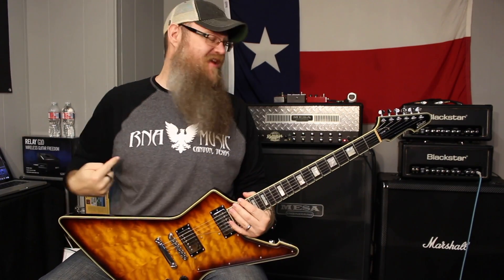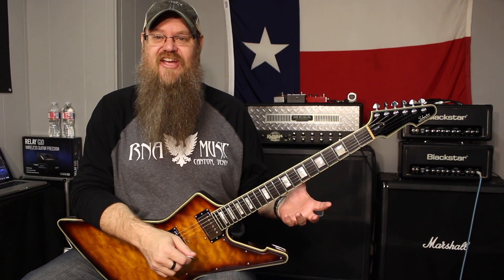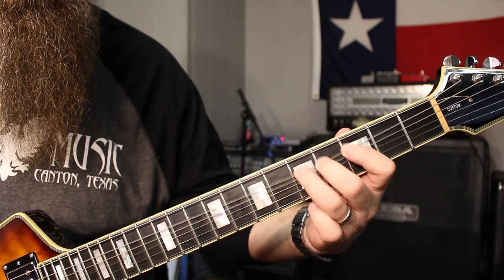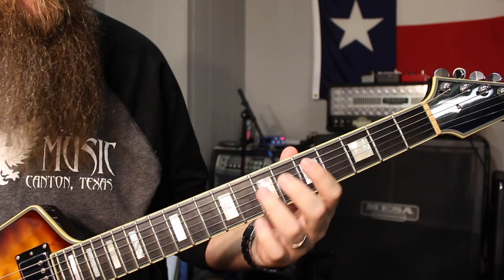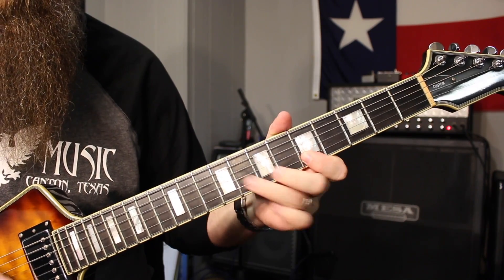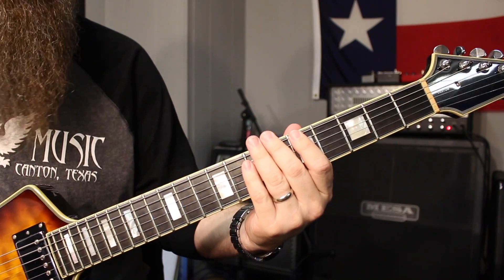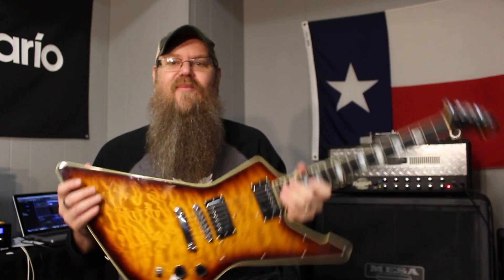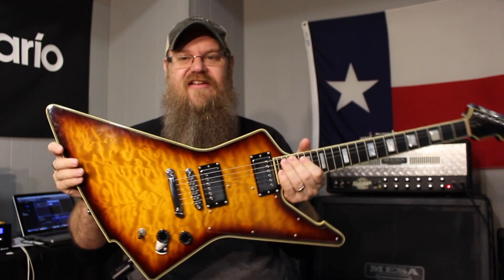Mindless Guitar licks #2 With RNA Music!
Do you have those guitar licks that you just can't stop playing? Every time you pick up a guitar, you play the same licks right? I think we all have those default, reflex, go to, tried and true licks we all play. They're almost mindless because we've played them so many times, we don't even think about them when we play them on guitar!

In today's guitar lesson video, Ryan from RNA Music in Texas is going to share one of his favorite mindless licks that he plays all. the. time.

We hope you enjoy this video and encourage you to make your own  YouTube video sharing your favorite guitar lick that you play too much or too often!

Lawley's Loops Crochet Info!

Today's guitar of choice is a beautiful Schecter Guitars E-1 Custom played through a Mesa Boogie 2 channel Dual Rectifier.

We are Schecter Dealers in Texas and have always been pleased with their consistency and quality!